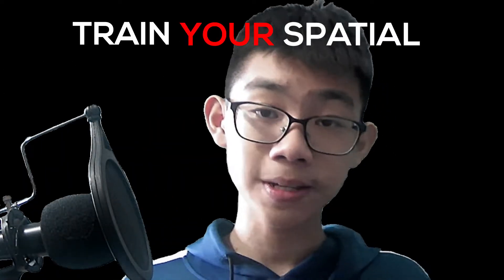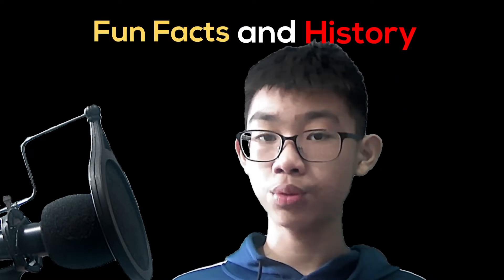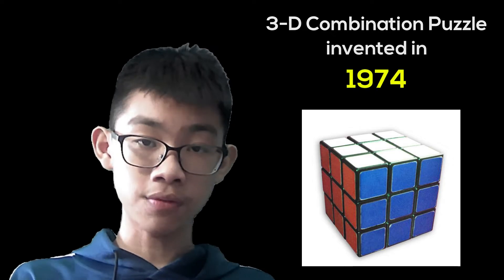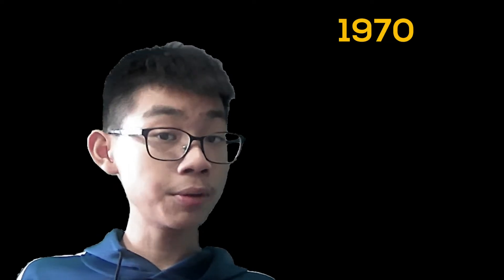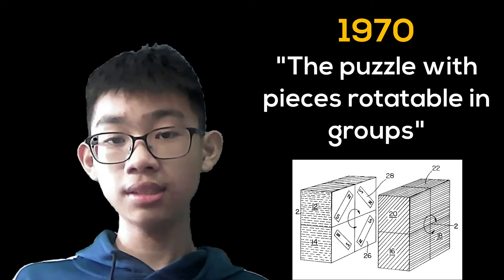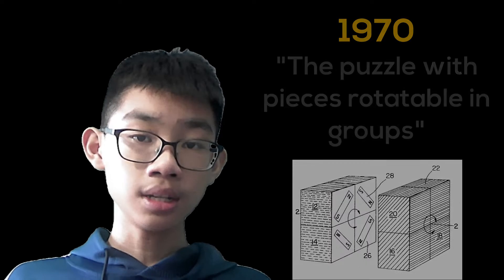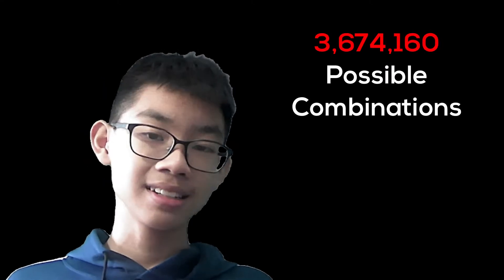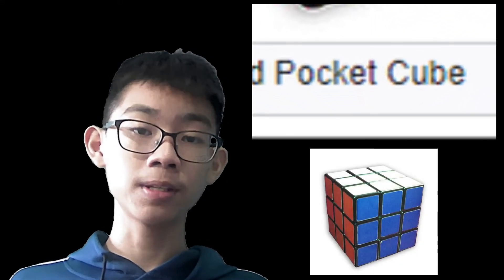Introduction to Spatial Sense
Welcome to Spatial Sense!

My name is Allen and I want to help you train your spatial recognition.

Join me on this 7 part series where I teach you, how you can train your mind by solving a 2x2 Rubik's Cube.

Pick one up on Amazon or a local store to follow along!